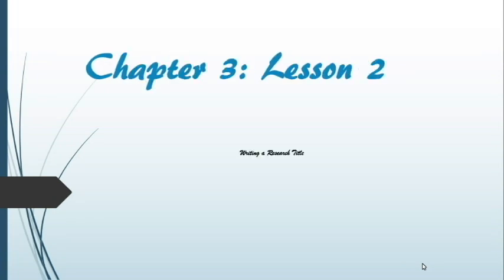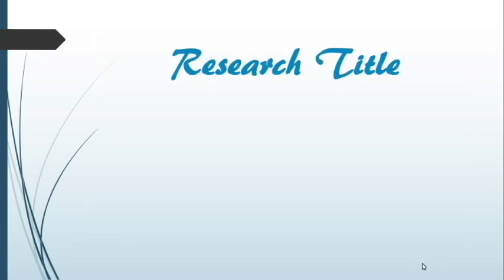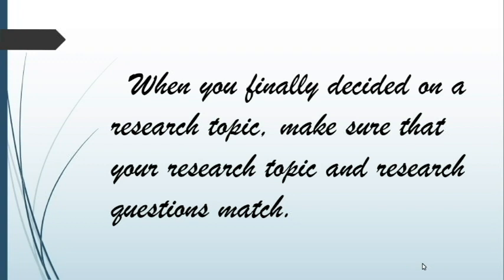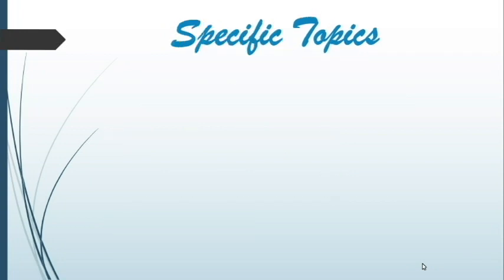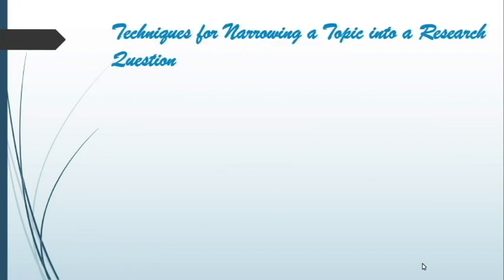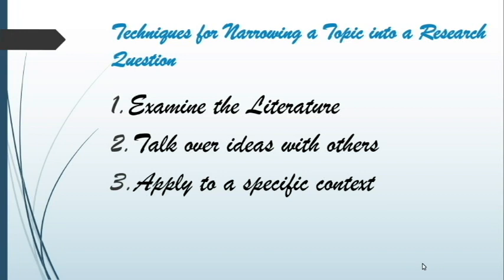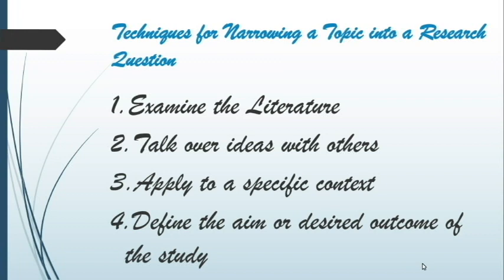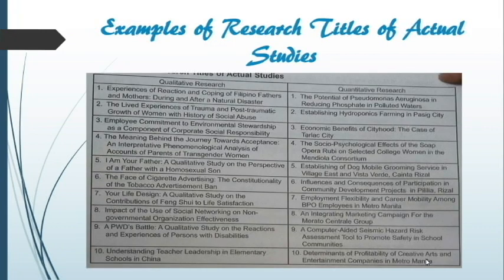CHAPTER 3.2 - Writing a Research Title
Produced by: Angelica C. Lina | Grade 11- Euler